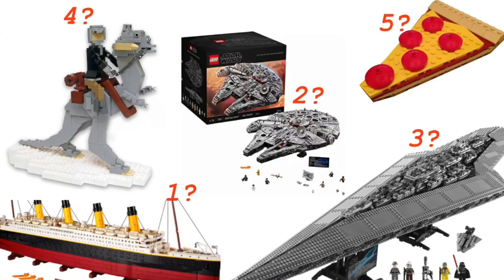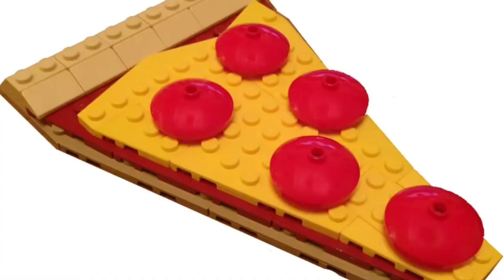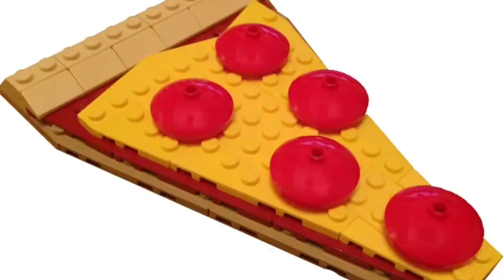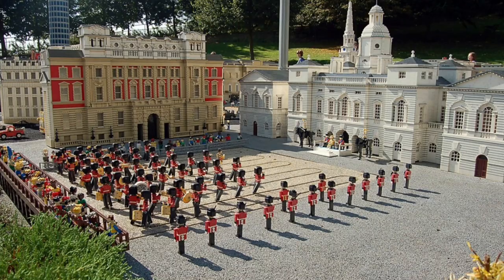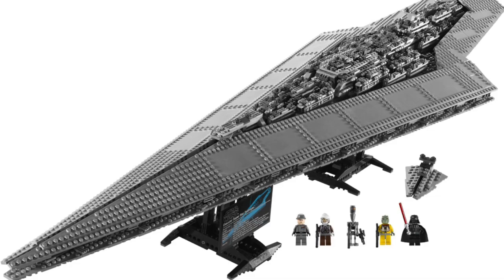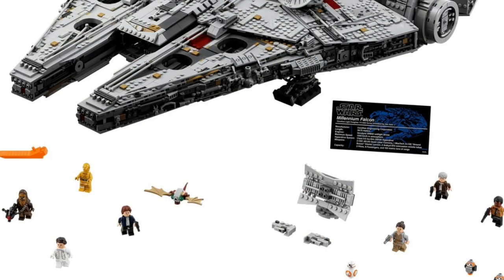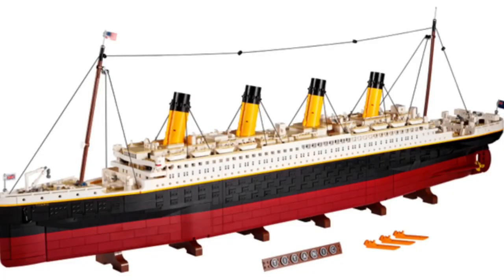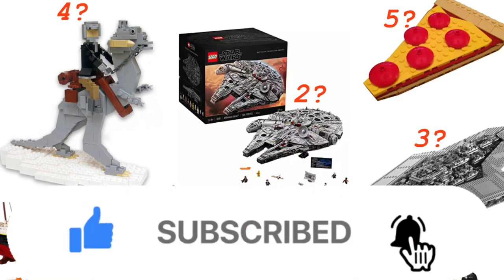TOP 5 MOST EXPENSIVE LEGO SETS! - IS THIS INSANE? - THESE LEGO SETS ARE SO BORING!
Today I talk about the most expensive LEGO SETS!